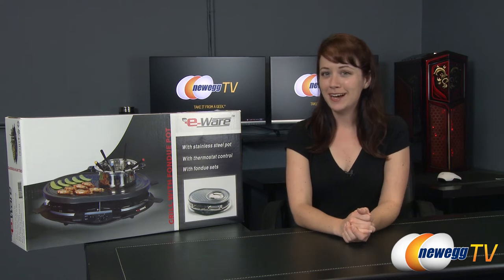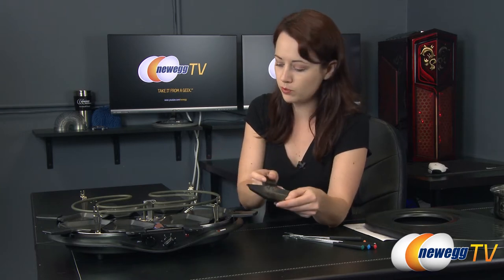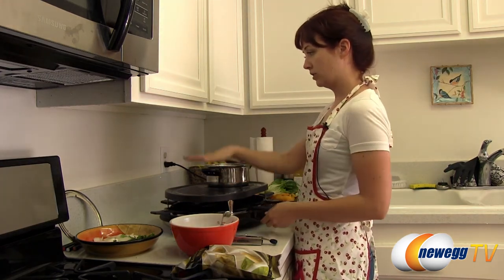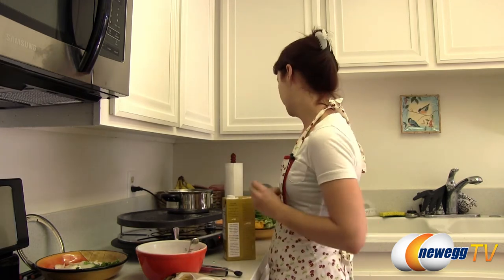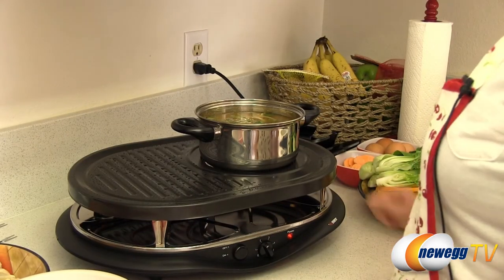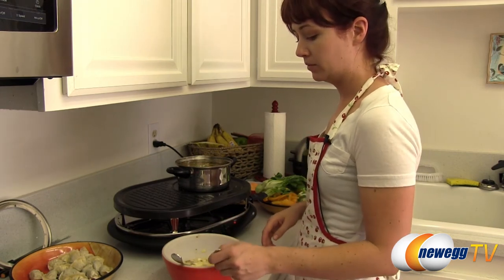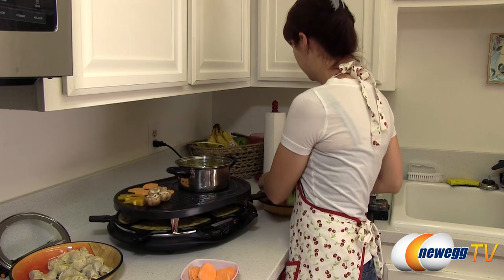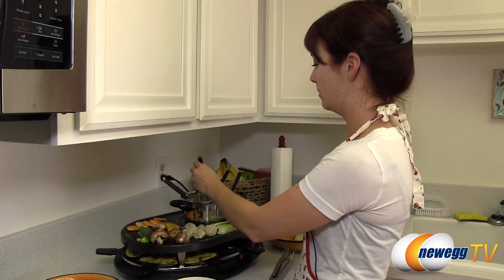E-Ware 3K076PO Grill / Fondue Pot with Thermostat Control Overview - Newegg Lifestyle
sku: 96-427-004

The E-Ware 2-in-1 Grill & Fondue set is great for entertaining your friends and family. The large non-stick grill plate cooks food with even heat, while eight small plates prepare individual servings. The stainless steel heating pot is used to warm cheese, sauces, or chocolate. Dipping sticks are included.

E-Ware 3K076PO Grill / Fondue Pot with Thermostat Control

- Credits -
Presenter: Jenny
Producer: Lam
Camera: Tina
Post-Production: Anna